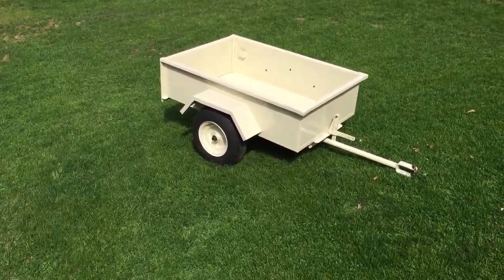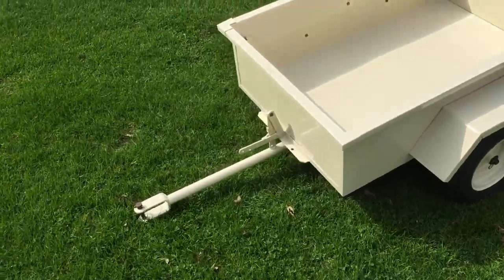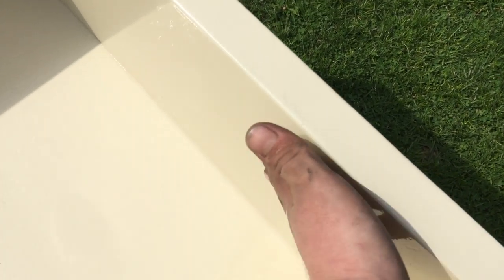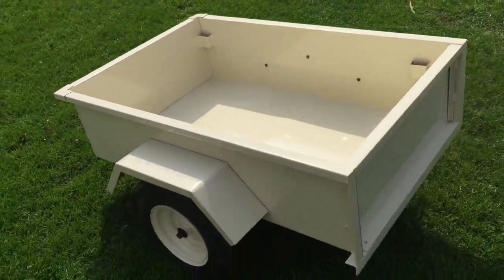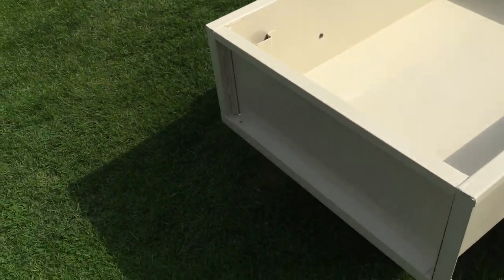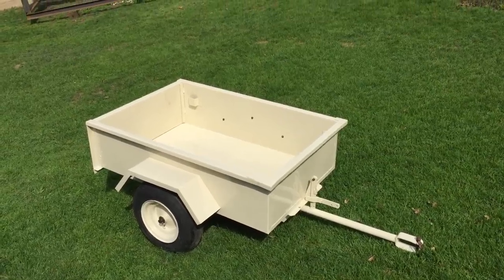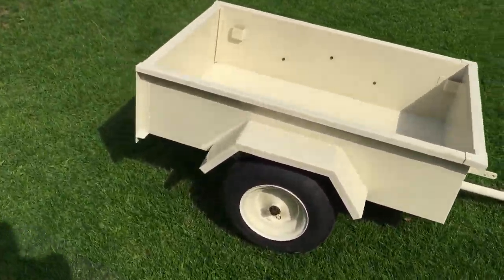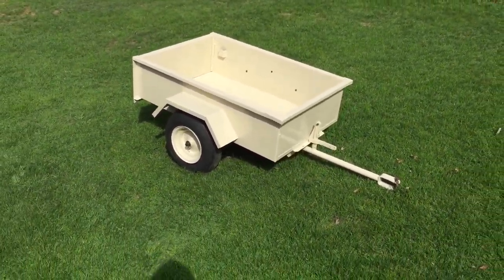IH cart model number 2 resto part 3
well cart looks great now time to not use it lol